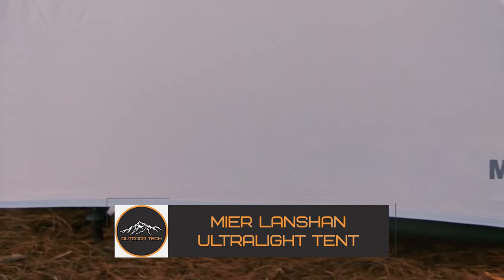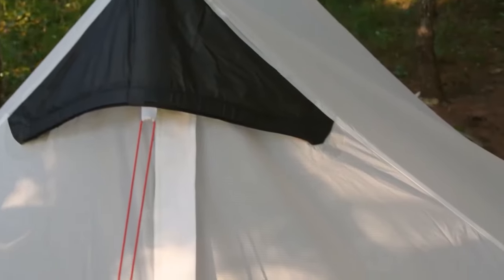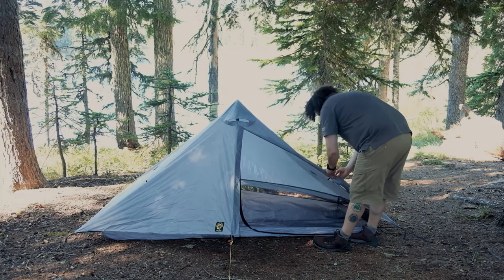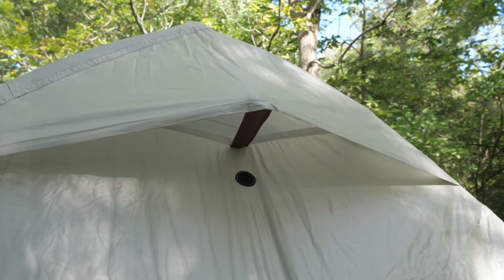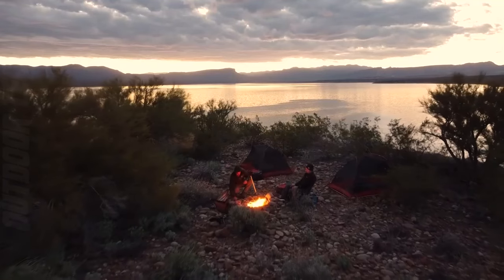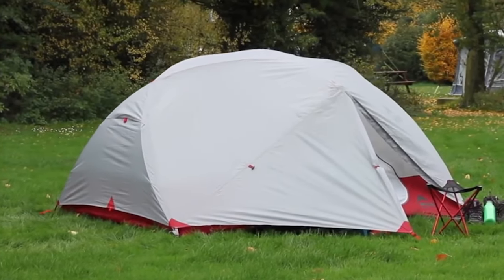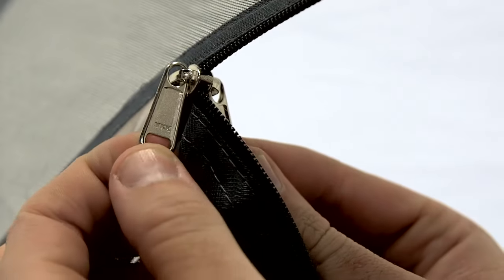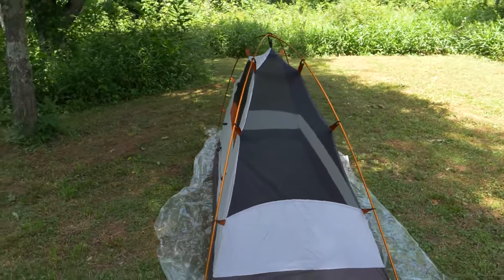8 Best Ultralight Backpacking Tents Of 2023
Are you planning a backpacking trip for 2023? Then you'll want to make sure you have the best ultralight backpacking tent for the job. In this video, we'll be showcasing the top 8 ultralight backpacking tents that will make your camping experience comfortable and unforgettable. Let's dive in!

First up, we have the MIER Lanshan Ultralight tent, which is a popular option for backpackers looking for a lightweight and spacious tent. With a weight of just 2.2 pounds, this tent is easy to carry and provides plenty of room for you and your gear. Its unique features include a double-layer design, making it a standout option for your next trip.

Next on our list is the ZPacks Duplex & Triplex, which are perfect for backpackers who want to prioritize durability and reliability. These tents boast Dyneema Composite Fabric, which makes them suitable for harsh weather conditions. Despite their sturdy build, the ZPacks tents remain lightweight, with weights ranging from 1.15 to 1.5 pounds.

Moving on, we have the Six Moon Designs Lunar Solo tent, which is a versatile and easy-to-set-up tent that can accommodate solo backpackers. Its single-pole design allows for fast and effortless pitching, which is perfect for those who want to save time and energy on their trip. With a weight of 1.1 pounds, the Lunar Solo is also an ultralight option.

Next up, we have the Big Agnes Copper Spur tent, which is a standout option for backpackers who prioritize space and comfort. With a spacious interior and high peak height, this tent can accommodate up to 4 people, making it perfect for group backpacking trips. Despite its size, the Copper Spur remains lightweight, with weights ranging from 2.6 to 4.5 pounds.

Moving on, we have the Near Zero 2 Person Ultralight tent, which is an ultralight tent that is perfect for backpackers who want to pack light and move fast. With a weight of just 2.5 pounds, this tent won't weigh you down on your trip. Its unique features include a double-layer design and a waterproof rainfly, which makes it a reliable and comfortable option for two backpackers.

Next on our list is the MSR Backpacking-Tents msr Elixir, which is a high-quality tent that is perfect for backpackers who want to prioritize comfort and ease of use. With a spacious interior and easy-to-pitch design, the MSR Elixir is perfect for those who want to relax and unwind after a long day on the trail. With weights ranging from 3.9 to 5.5 pounds, this tent won't slow you down either.

Moving on, we have the Hyke & Byke Yosemite tent, which is an ultralight and durable option for backpackers who want to stay protected from harsh weather conditions. With its silicone-coated nylon fabric, the Hyke & Byke Yosemite can withstand rain, wind, and snow, making it a reliable option for any season. With a weight of 3.8 pounds, this tent won't add unnecessary weight to your backpack.

Last but not least, we have the ALPS Mountaineering Lynx 2-Person Tent, which is a budget-friendly option for backpackers who want a reliable and spacious tent without breaking the bank. With its free-standing design and easy-to-pitch construction, the Lynx 2-Person Tent is perfect for those who want a hassle-free camping experience. With a weight of 5.9 pounds, this tent is still
►Products Links

✅MIER Lanshan Ultralight

Six Moon Designs Lunar

Big Agnes Copper Spur

Near Zero 2 Person Ultralight

MSR Backpacking-Tents msr Elixir

Hyke & Byke Yosemite

ALPS Mountaineering Lynx 2-Person Tent